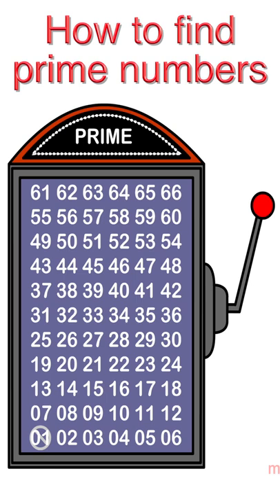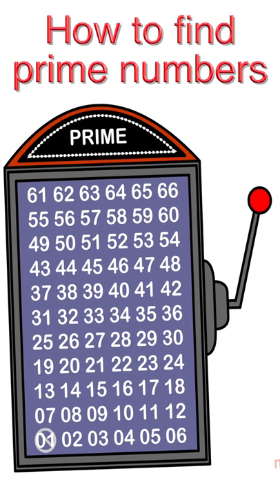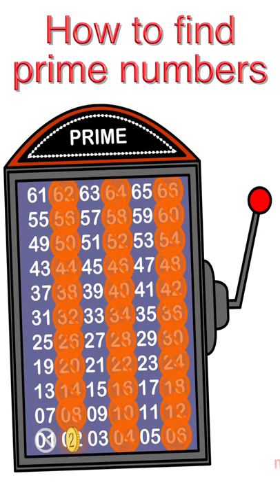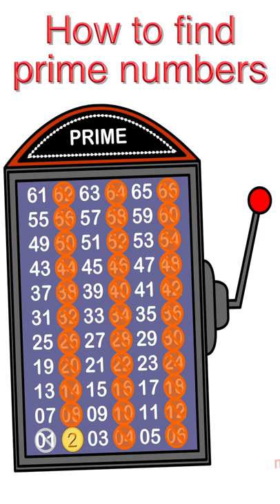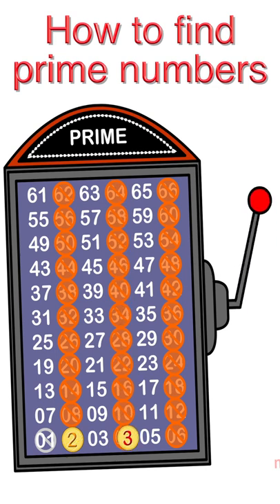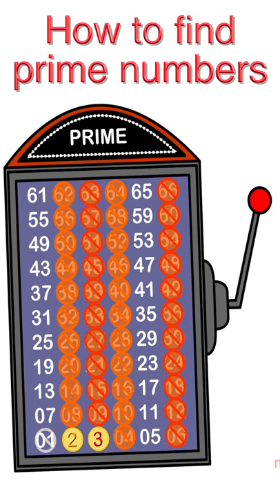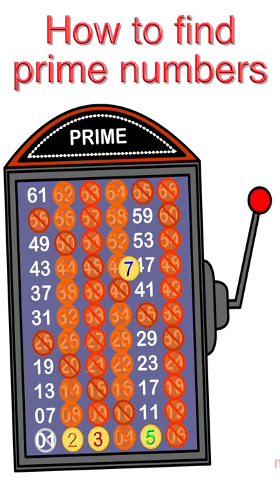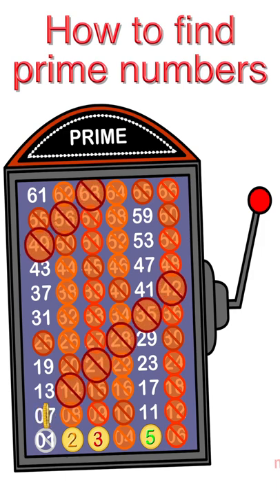How to find prime numbers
In this short we talk about finding prime numbers.